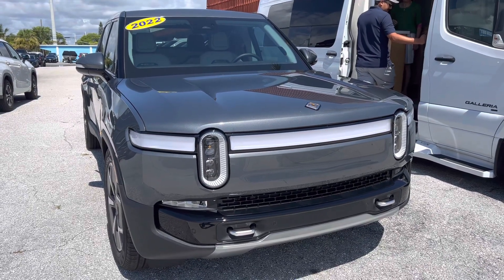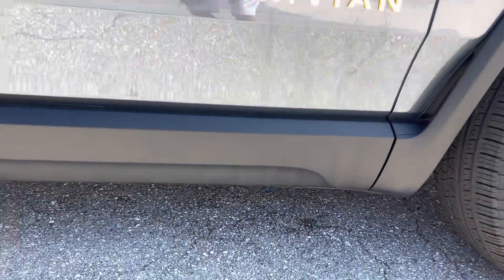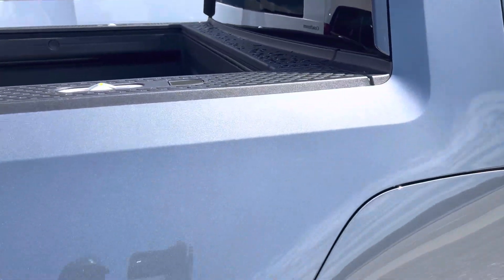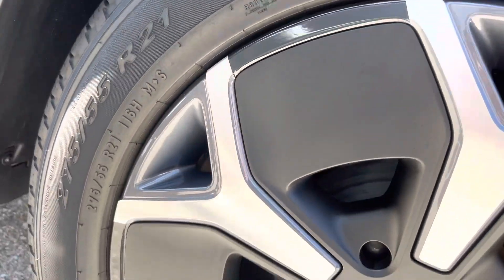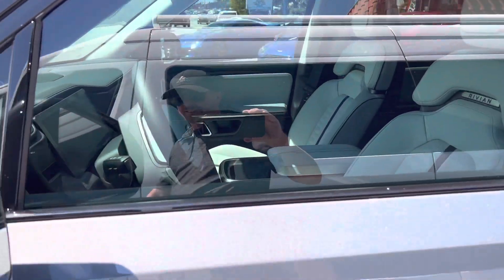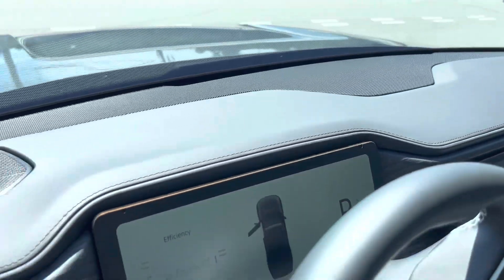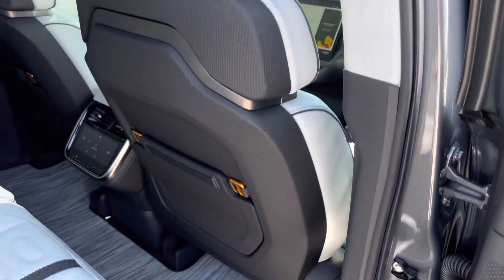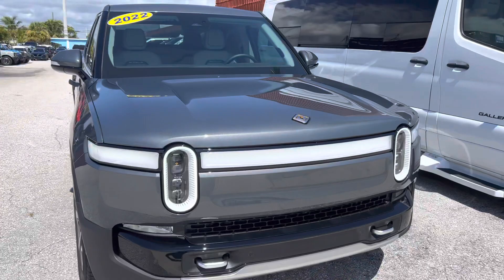2022 Rivian, R1 T walk around video